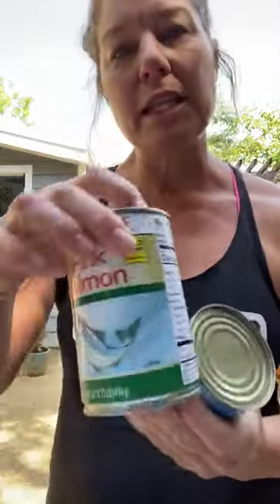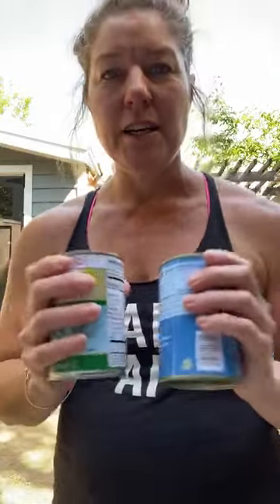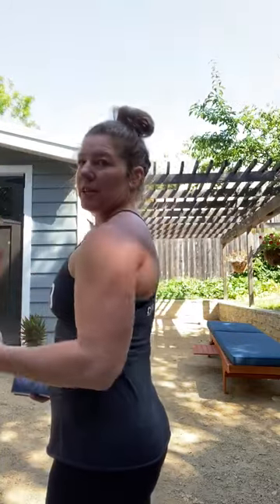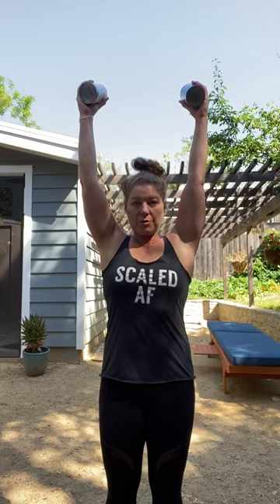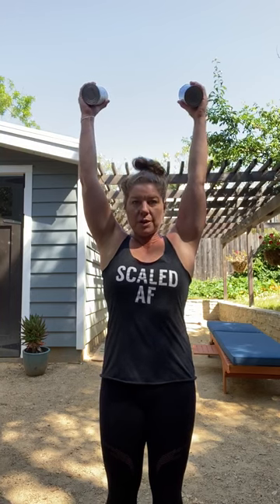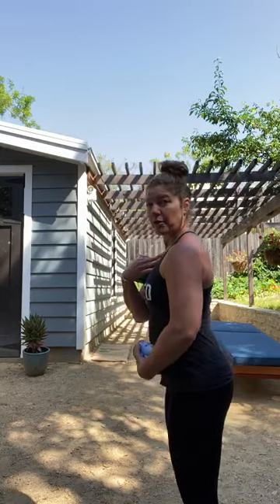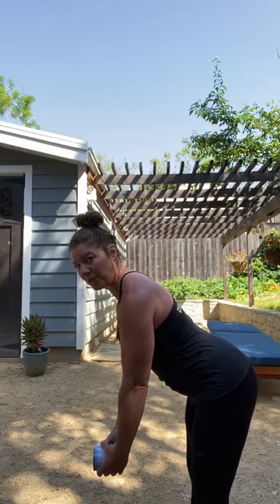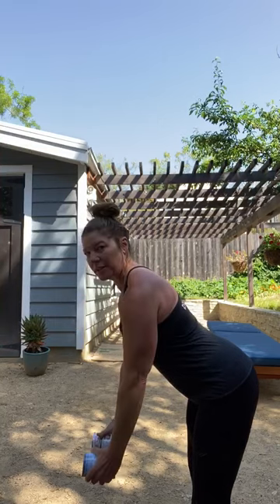Get Your Shoulders Healthy Cans of Soup and Coach Robyn